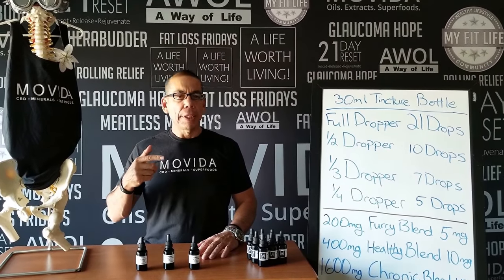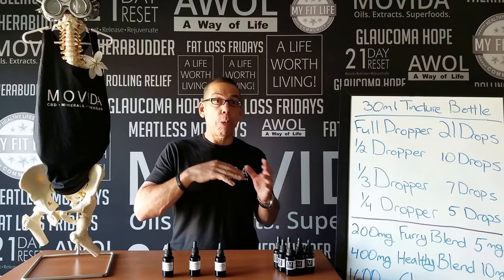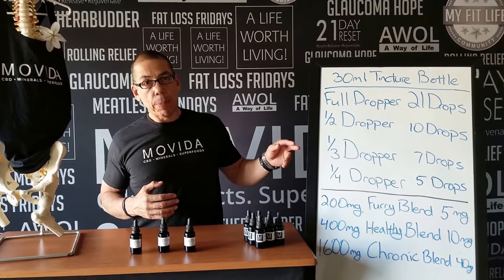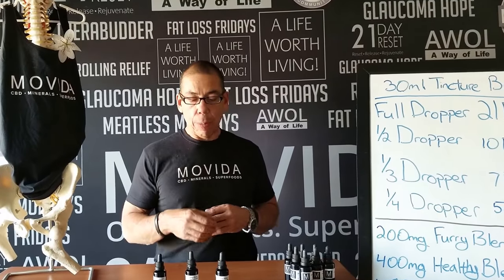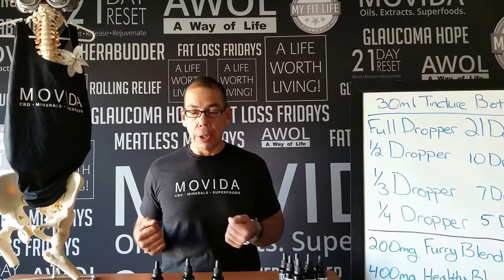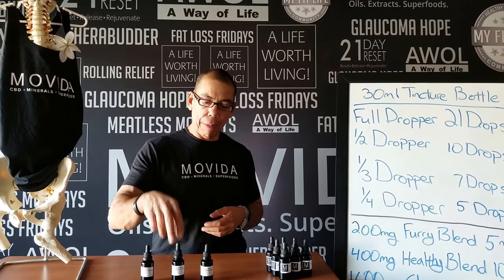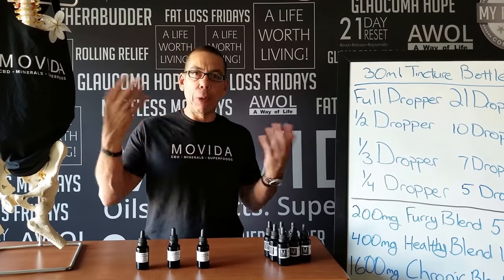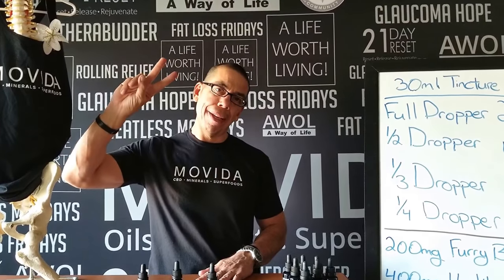How to Deliver Specific Doses with MOVIDA 30ml Tincture Bottles